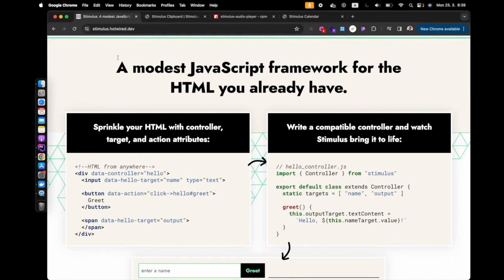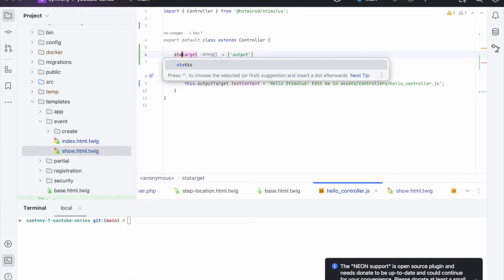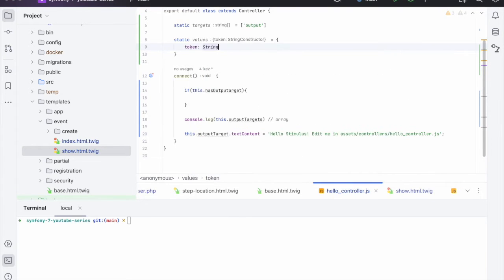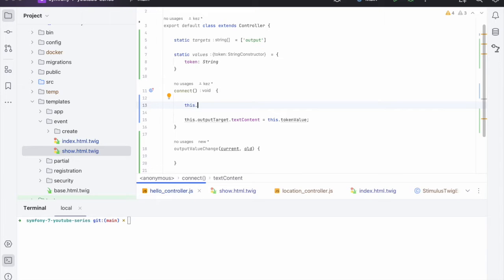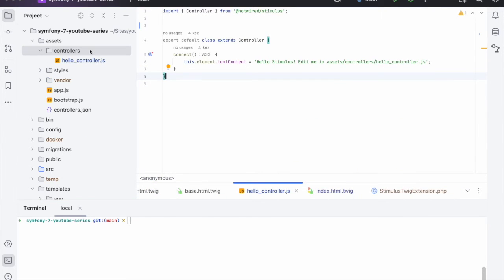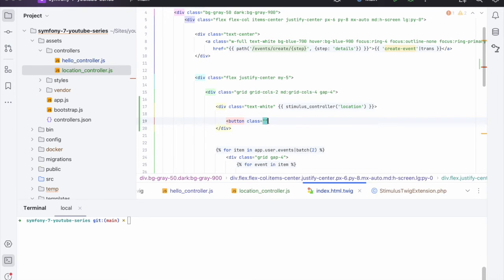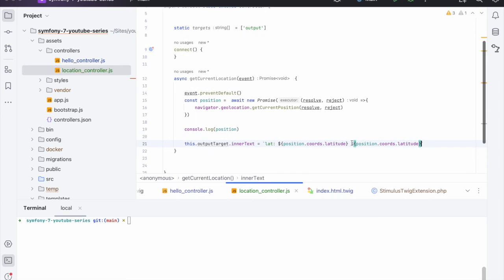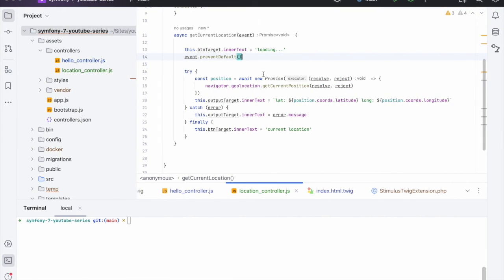Symfony 7 - How can we use Stimulus?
Why use Stimulus? How can we create a stimulus controller with targets, values and actions?